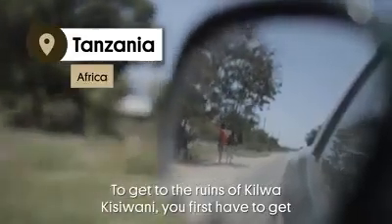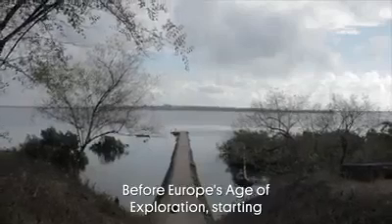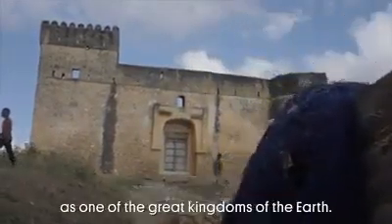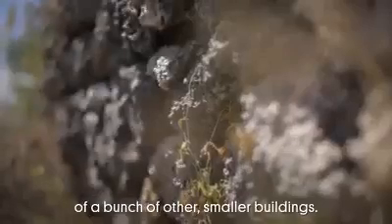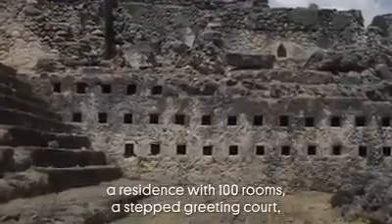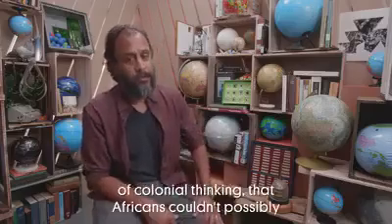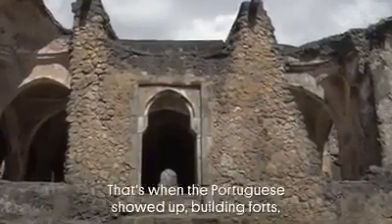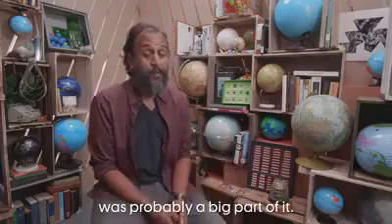East Africa history 101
Video from sanjuki07